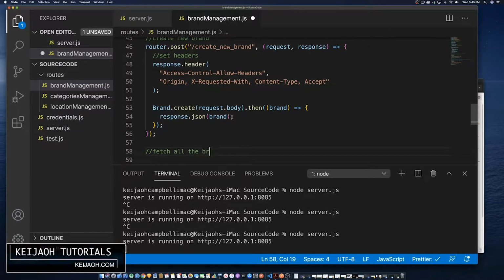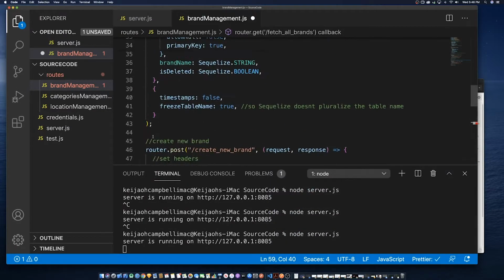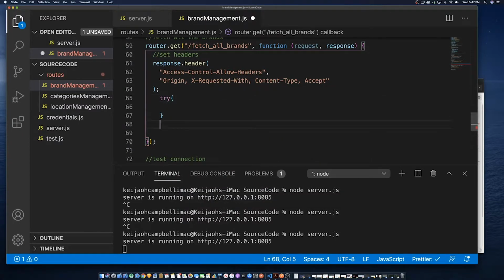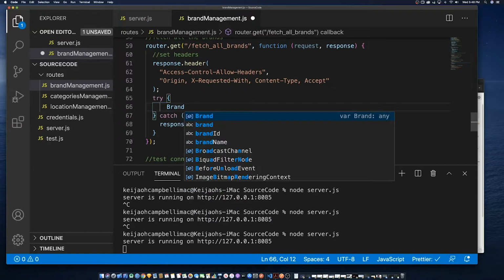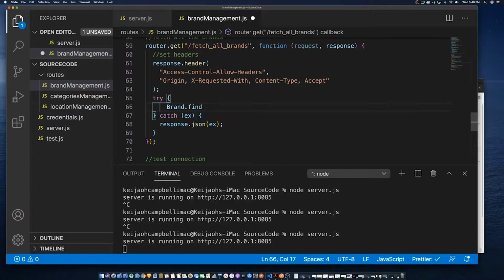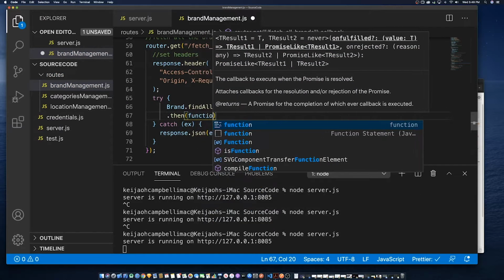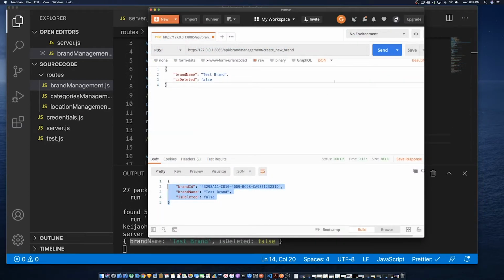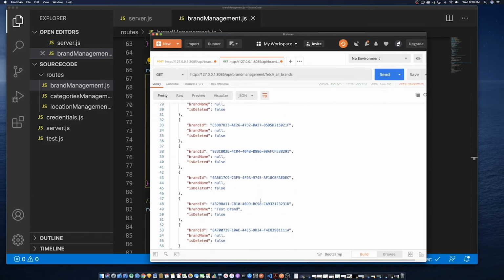Creating A Simple Inventory System Part 7 (2020) - NodeJS ExpressJS API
In this section, we will be creating the fetch Brand method to retrieve all the brands stored in the database. This is part of the Simple Inventory Tutorial series where we will go through the process of creating a database, API, iOS app, Android app, and lastly a web interface. To manage the brands, products, categories, and locations of the items stored in the inventory.